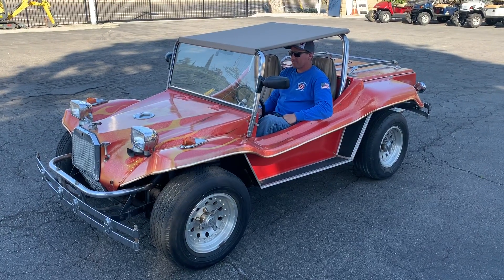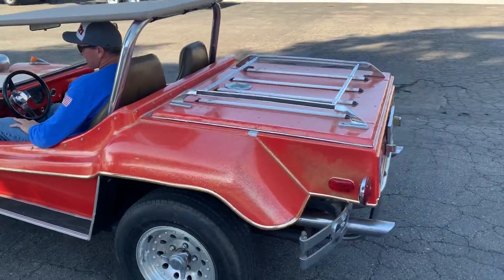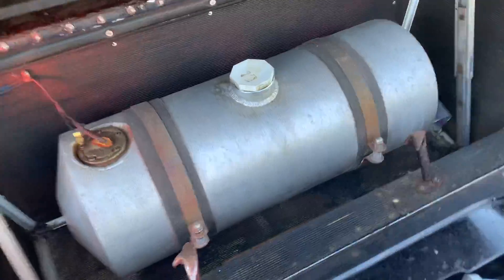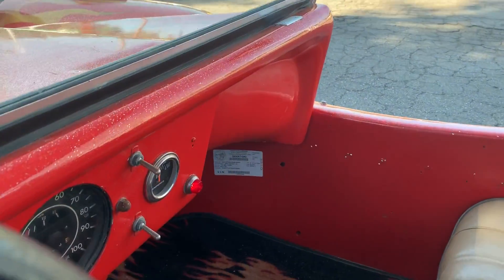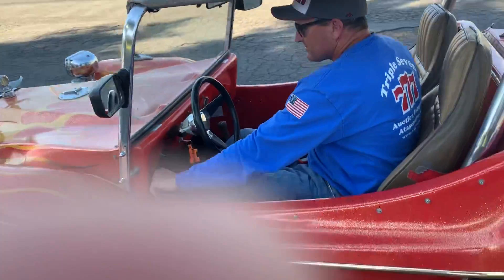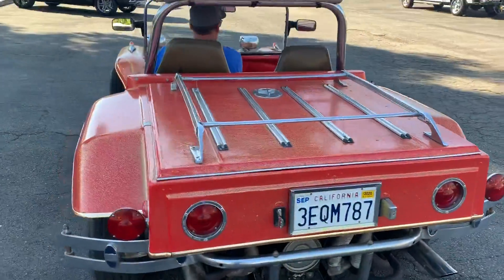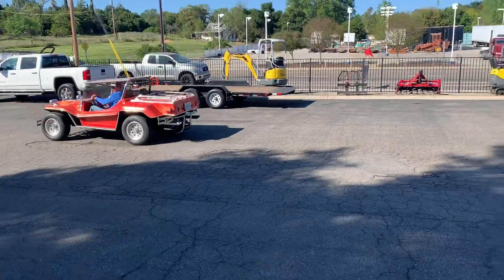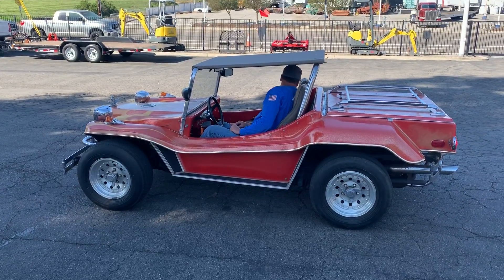1979 Dune Buggy